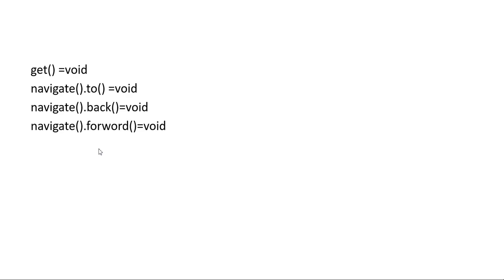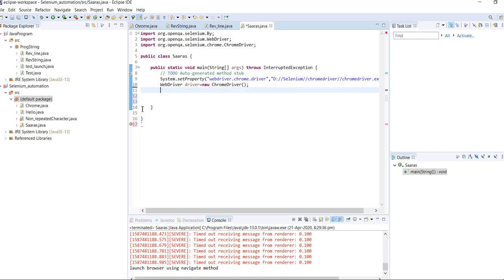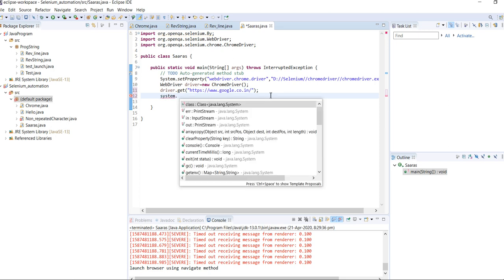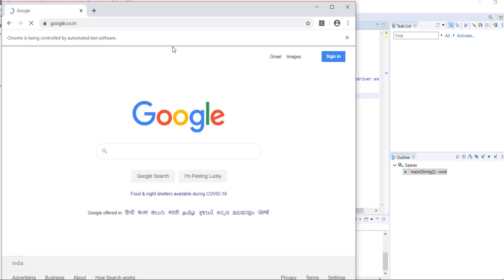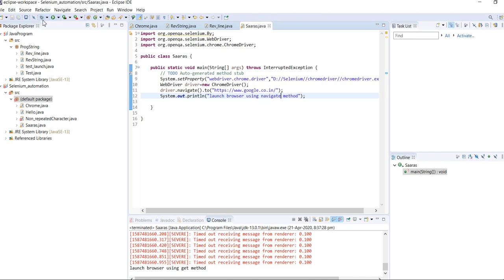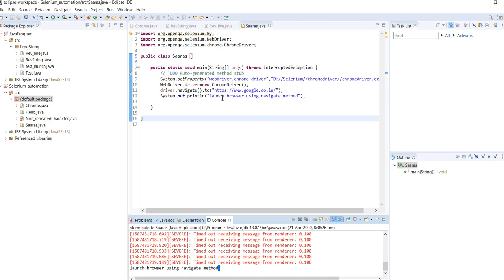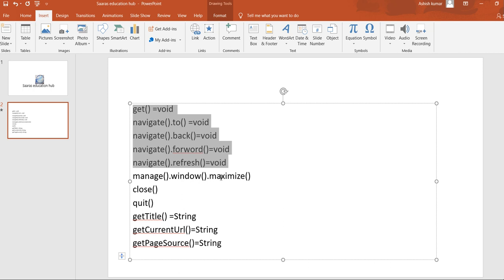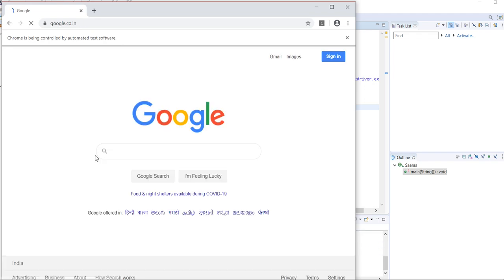Selenium web driver method part1 (L6)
This video is on selenium methods. It is first part of the this lecture.Hope you will be benefitted.
Below is the link for installation of selenium web driver.